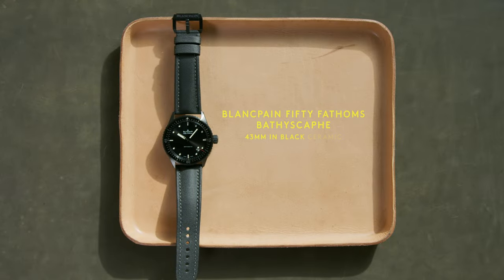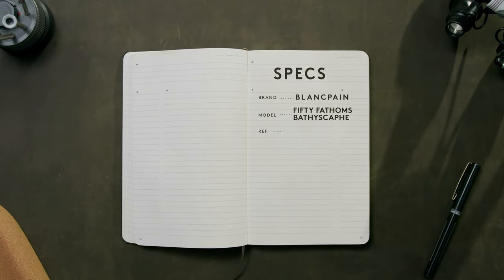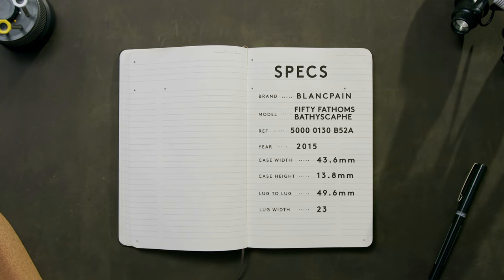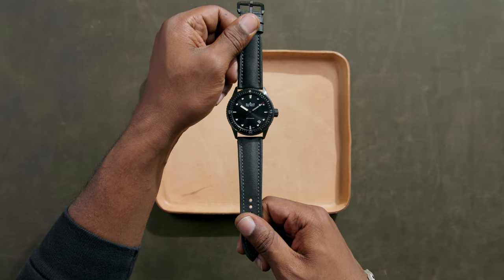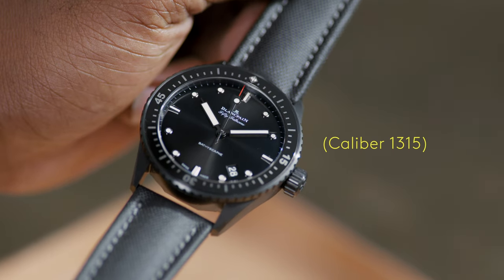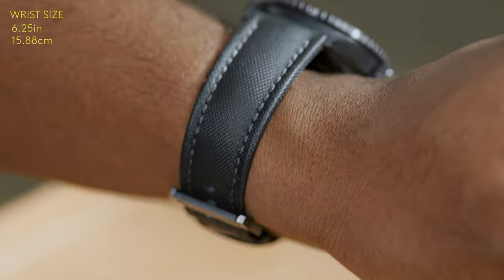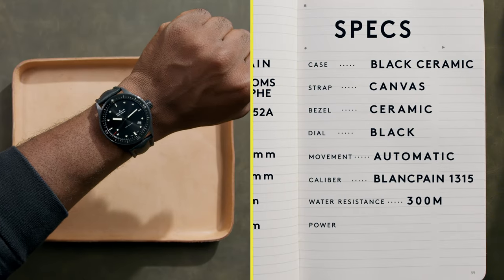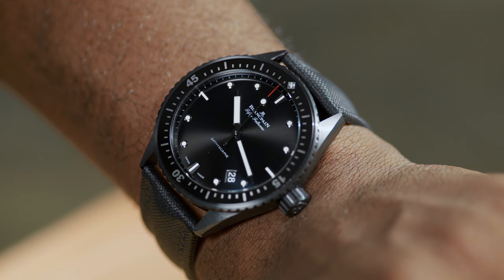Blancpain Fifty Fathoms Bathyscaphe 43mm | HODINKEE Spec Sheet | What You Need To Know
Welcome to HODINKEE's new video series, The Spec Sheet, where we use digestible, 60-second clips to showcase everything you need to know about a particular watch. The Spec Sheet hits all the details: Case size, wrist feel, thickness, movement, reference number, and (yes!) lug-to-lug dimensions. It's the next best thing to having the watch in your own hands.

The Blancpain Fifty Fathoms is a foundational dive watch – one of the original pieces of diving tech from which all other divers are derived (depending on who you ask). From the 1950s onward, the Fifty Fathoms has persisted in a horological world where the dive watch form factor has become ubiquitous. The anti-magnetic Caliber 1315 holds five days of power on a full wind, making use of the silicon balance spring. That's enough to take you from one weekend dive to the next.